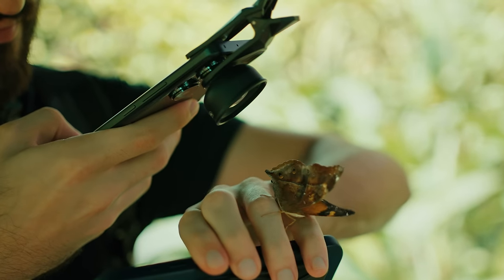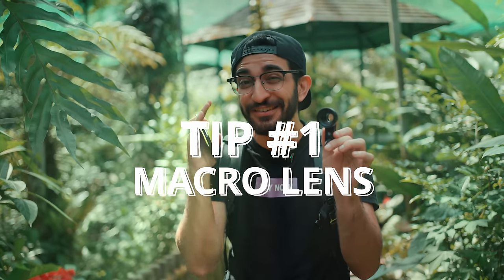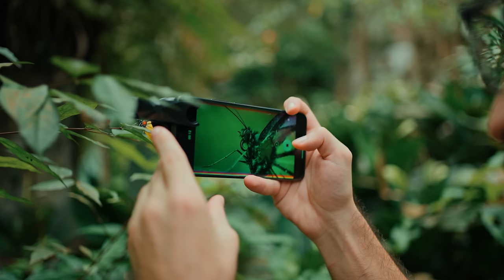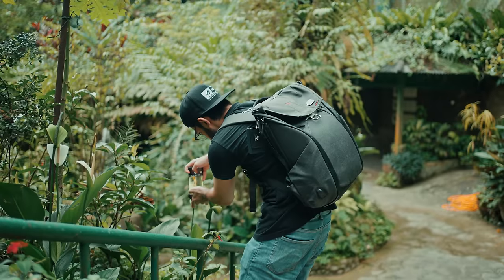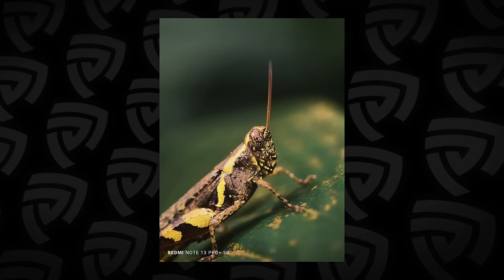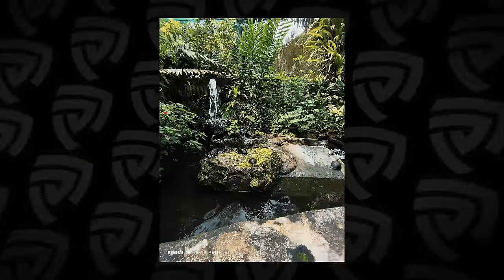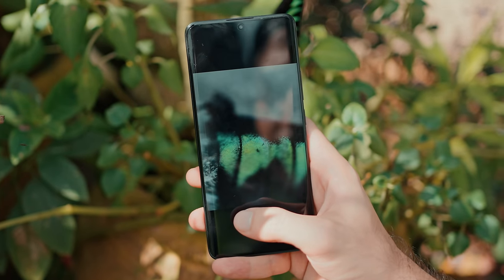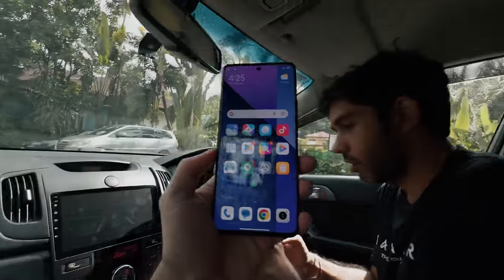Macro Photography Tips with the Redmi Note 13 Pro+ 5G!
Can you use the midrange Redmi Note 13 Pro+ 5G to capture High-Quality Professional Macro Photos? Yes. Yes you can!

We headed over to the KL Butterfly Park to photograph some exotic butterflies and other insect species using the Redmi Note 13 Pro+ 5G and its massive 200MP main sensor along with an external macro lens.

Macro Lens - Apexel 100mm Macro Lens

 @umarnaq  also shared 3 tips you must know when photographing macro photos with your Redmi device!